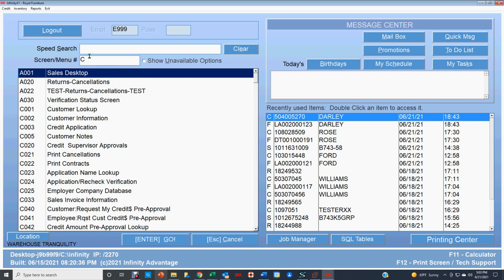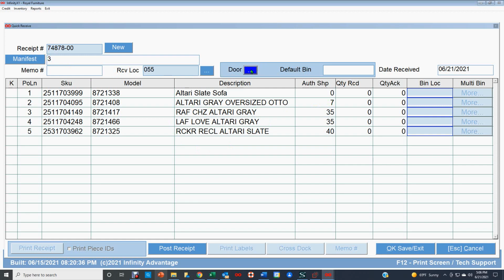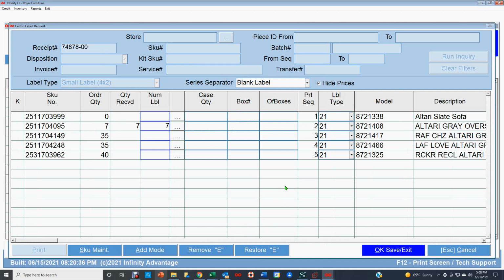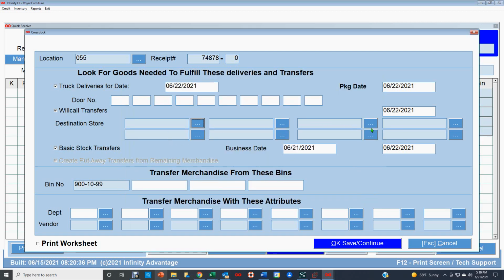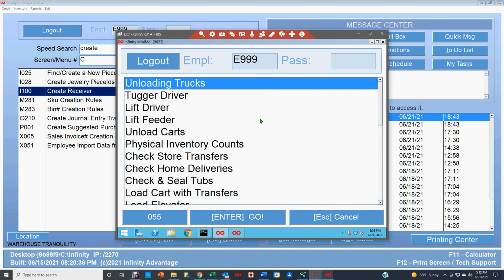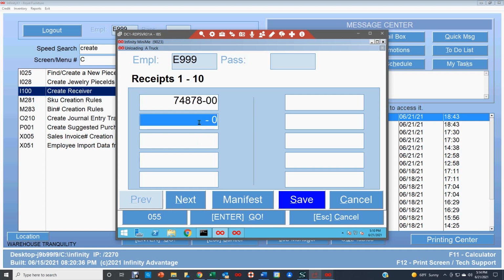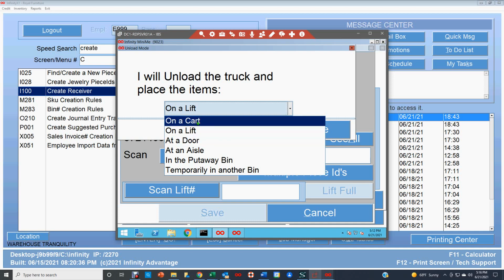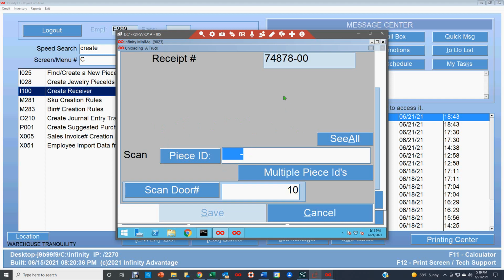How to receive using scanners, lifts and/or carts.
This video shows and describes the receiving process, including how to identify what is being received on a purchase order to the system, how to request and print carton labels for items being received, and how to create tasks for the lift drivers so they are cued on their scanners to come pick up the merchandise and put it away.